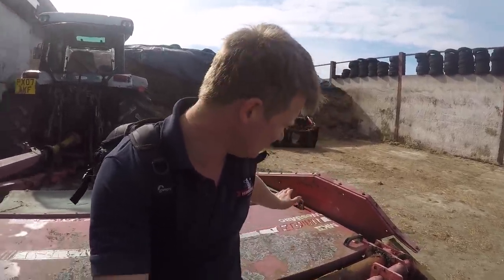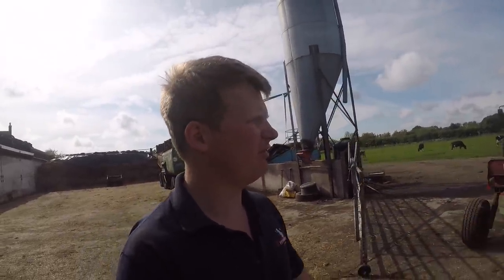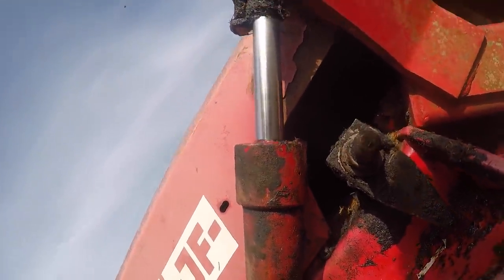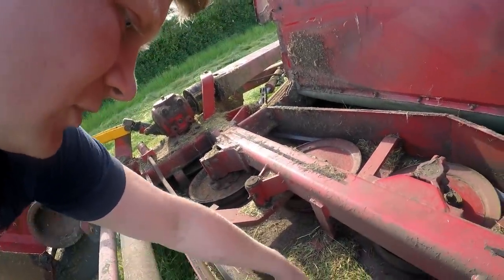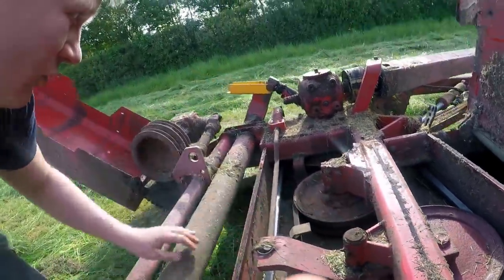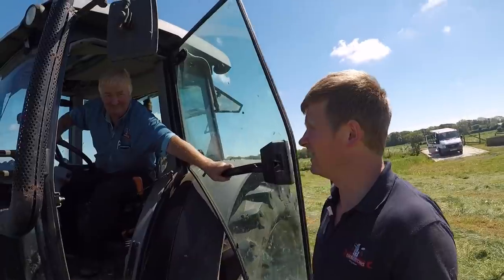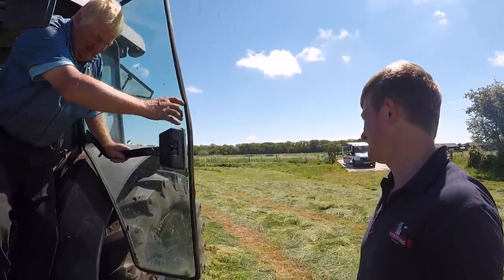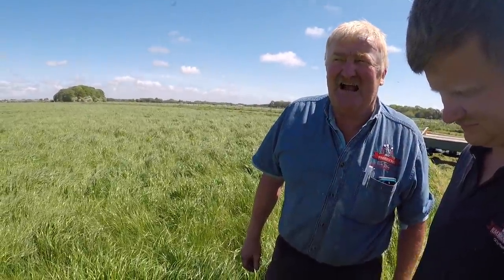PTO SNAPPED, TRACTOR HAS NO FUEL... GOT TO LOVE MOWING 1ST CUT !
We broke the PTO on the mower, the tractor had no fuel and it took 3 days to mow 1st cut!

Birks Farm
Ballam road
Lytham
Lancashire
FY8 4NL

(If you use these links it helps me out and cost you nothing more, Thankyou very much)